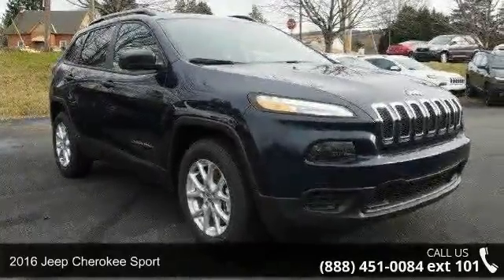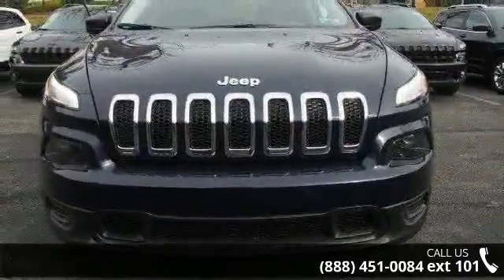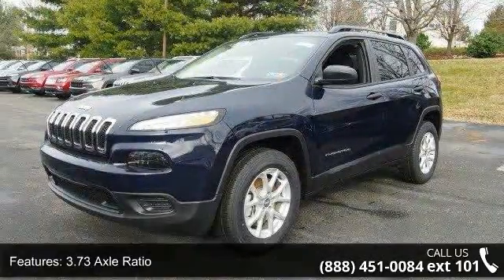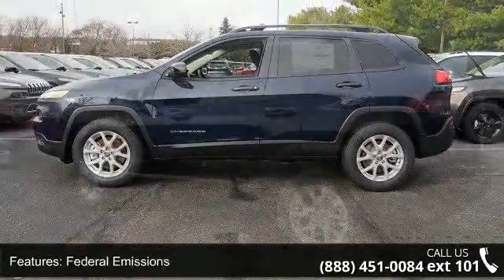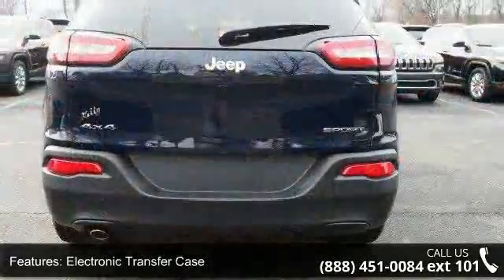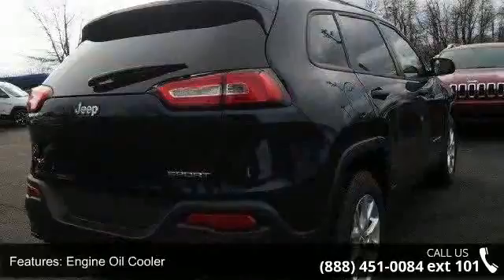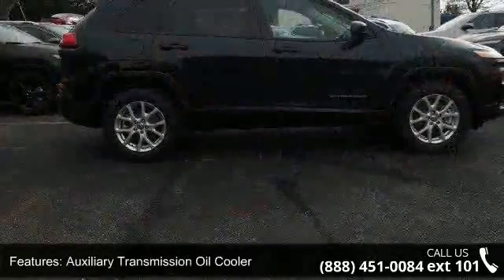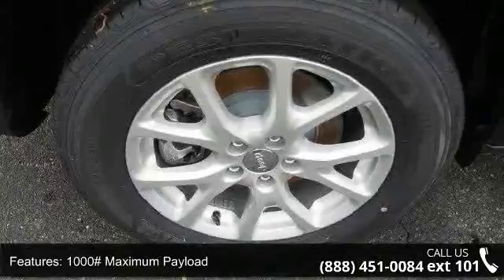2016 Jeep Cherokee Sport - Kelly Car - Emmaus, PA 18049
2016 Jeep Cherokee Sport Condition: New Mileage: 10 Transmission: Automatic Exterior Color: Blue Doors: 4 Stock: J62048 Cylinders: 4